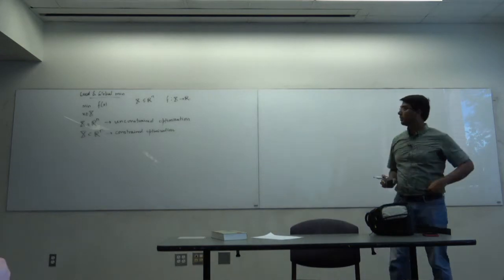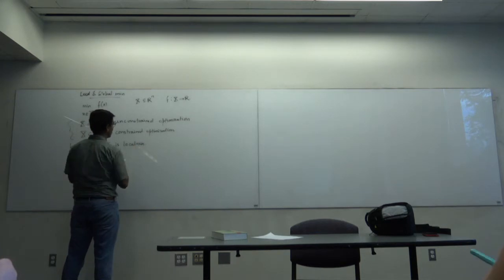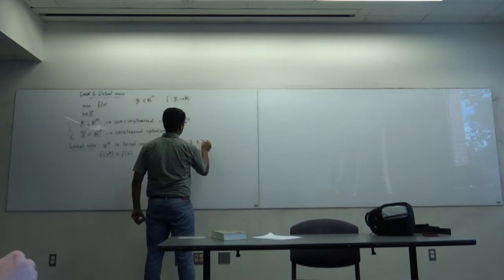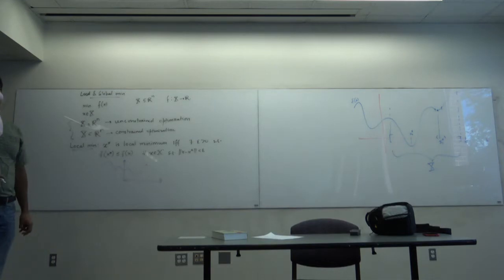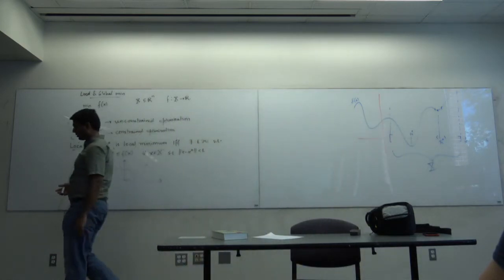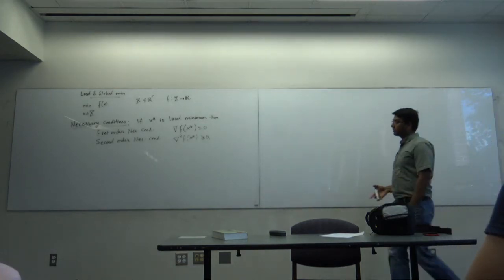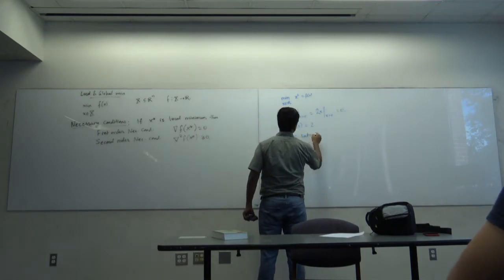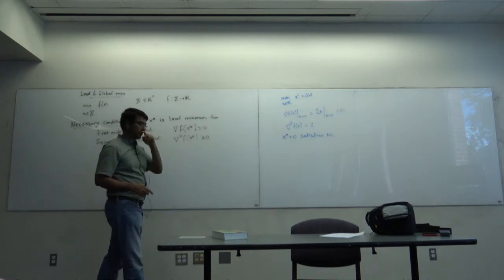ECE 5759: Nonlinear Optimization, Lec 4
Necessary and sufficient conditions for optimality in minimization problems, gradient descent methods.